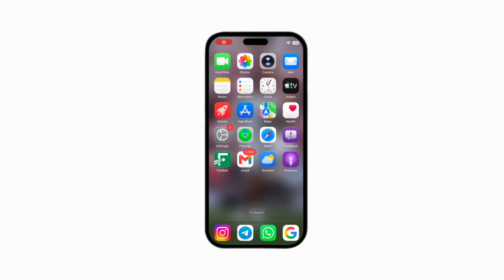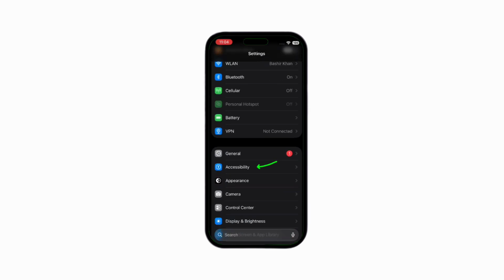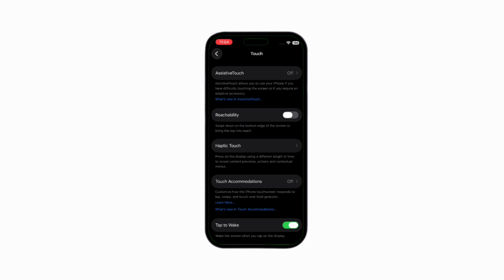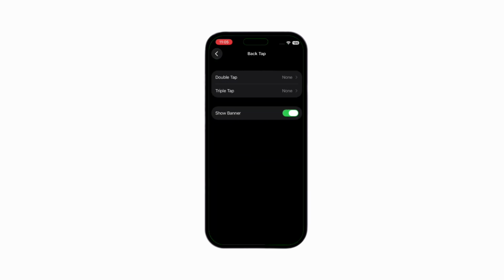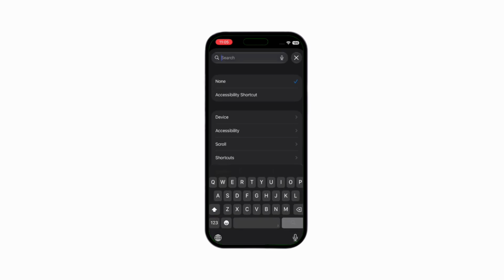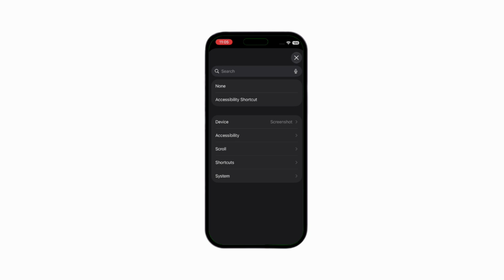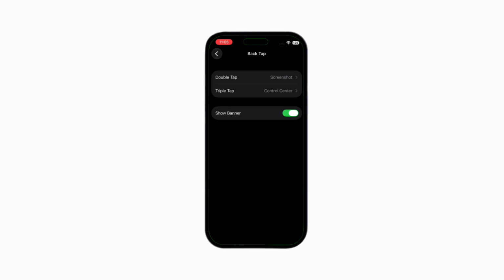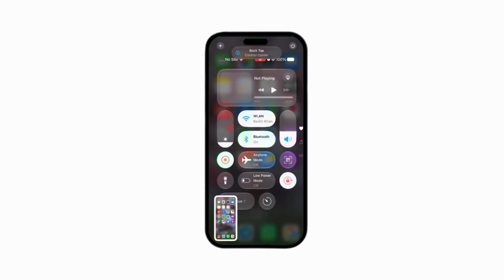How to Use Back Tap on iPhone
Learn how to use Back Tap on your iPhone to quickly perform actions like taking screenshots, opening Control Center, launching shortcuts, and more.
In this tutorial:
How to enable Back Tap
Set up Double Tap and Triple Tap
Best Back Tap actions
iPhone Back Tap tips
Accessibility features on iPhone
Works on the latest versions of iOS.